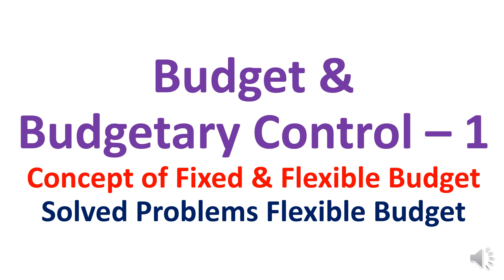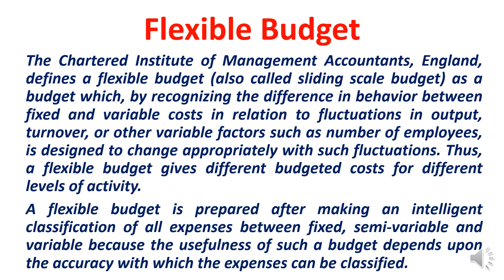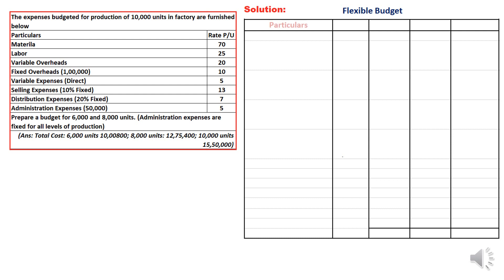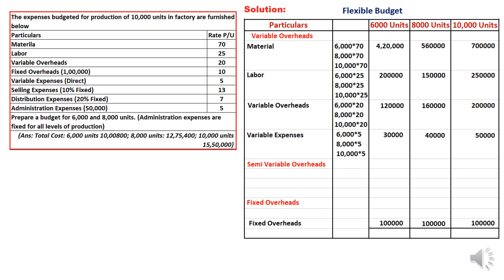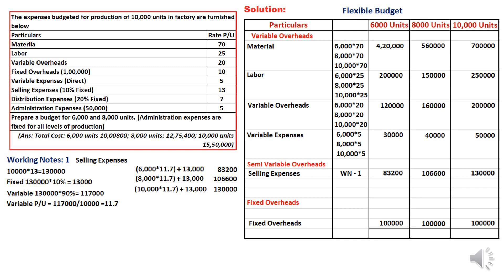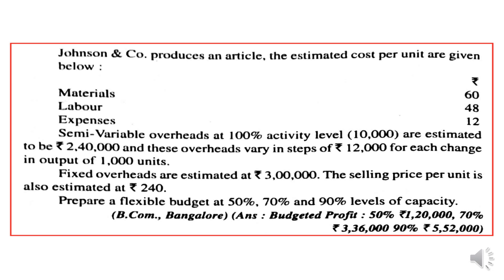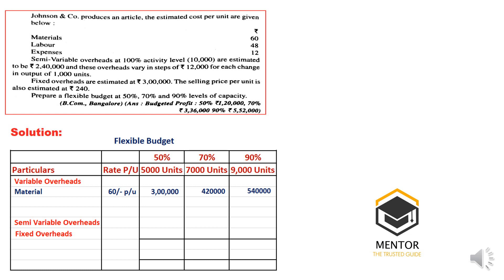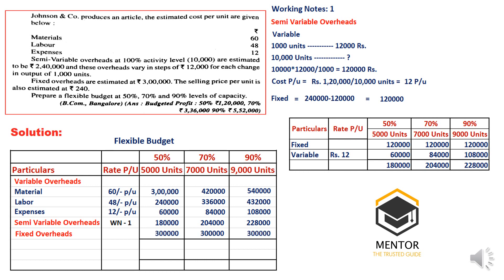Flexible Budget 1 || Budget and Budgetary Control || Fixed and Flexible Budget || B.Com, CA, CS CMA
The present video contains the concept and solved problems of Budget and Budgetary control for the students of B.Com, BBA, CA, CS, CMA.

what is budgetary control,
what is budget,
flexible budget,
how to prepare flexible budget,
budget and budgetary control,
fixed budget,